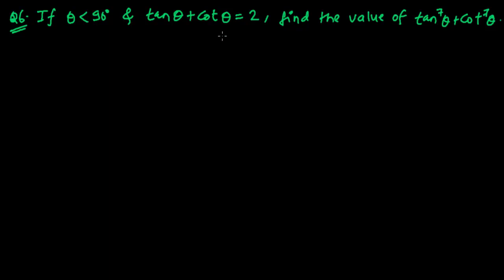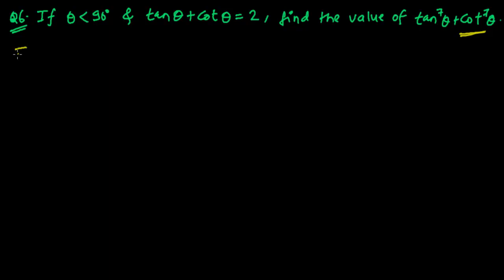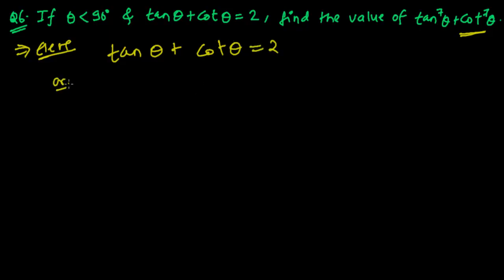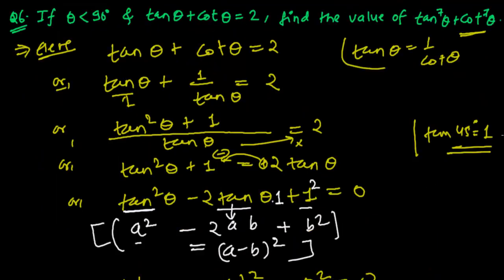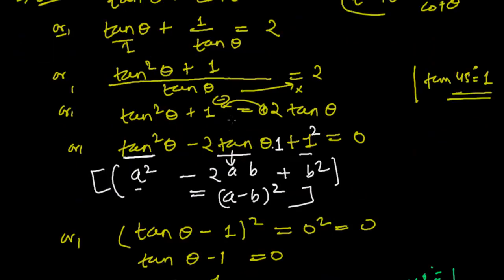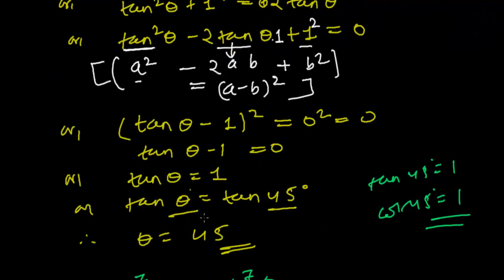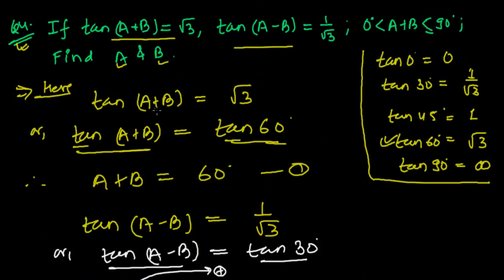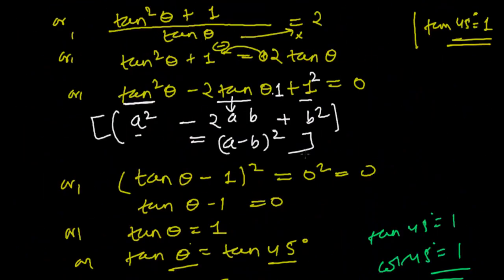Finding the Angle & Value of Trigonometric Expression-Trigonometry Lecture - Part 17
Learn Trigonometry Lecture - Learn to Find angles and find the value of a trigonometric Expression.This Math Tutorial will teach you solve a trig equation first and then it will teach you to find angle from that relation. After finding out the relation, we will use it to find the value of the expression depending on the requirement.
We need to learn to solve so many types of trigonometry problems, all question comes with their own types and solution. Sometime like in above case you have to solve one thing to get another, conditional case you get. To trigonometry question you should remember all the trig ratios and should be able to use them on time, you may have to use algebraic identities.